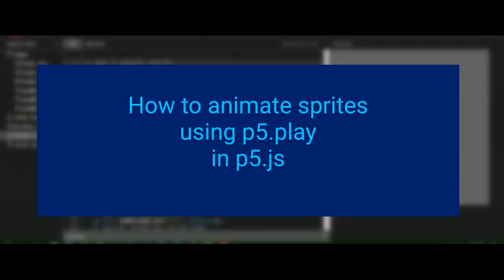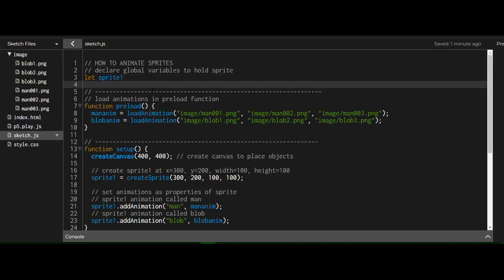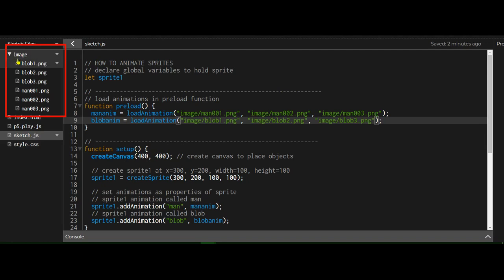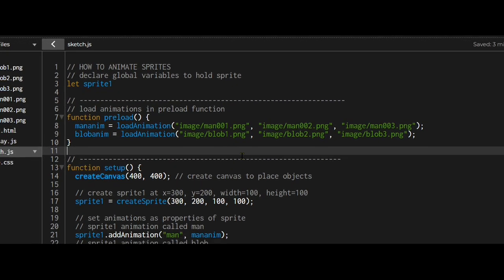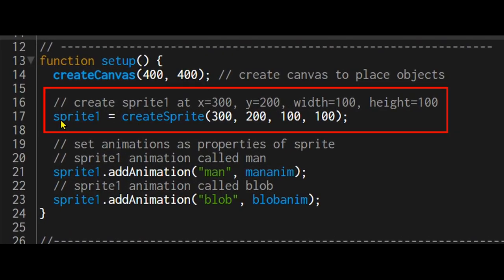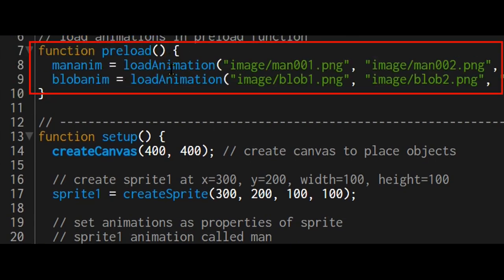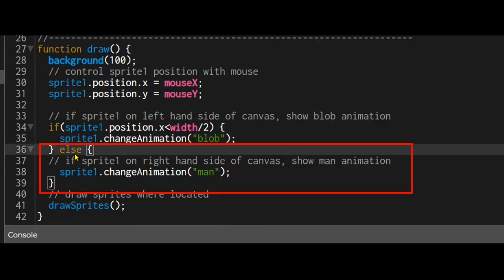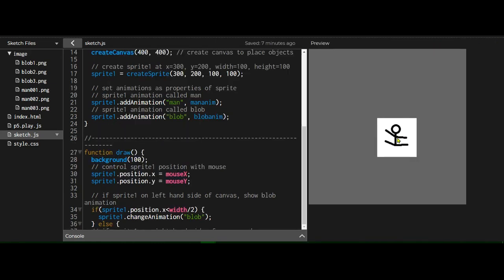3a How to animate sprites using p5.play in p5.js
For beginners using p5.play in p5.js.
Learn how to animate sprites, learn how to switch between sprite animations.

Timestamps:
00:00 Introduction
00:40 How to use preload function
01:05 How to use loadAnimation to load animation images
02:03 How to upload animation images to p5 web editor
02:51 How to add animations to sprite in setup function
03:38 How to use an event to change animations of a sprite